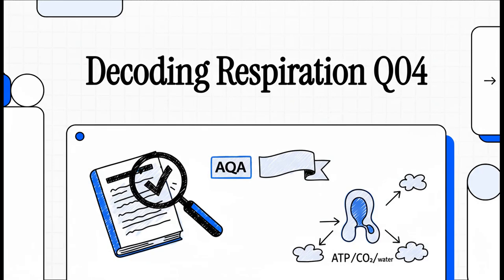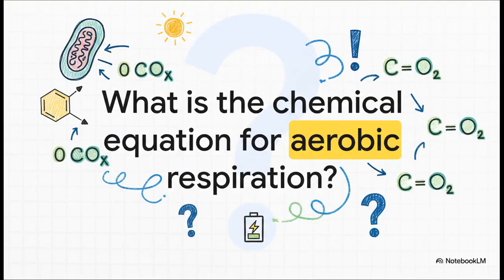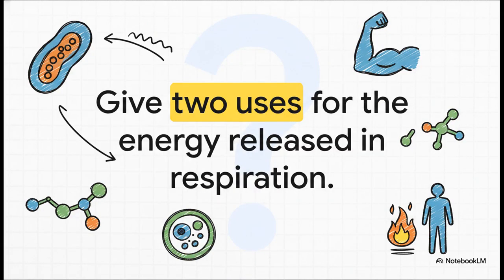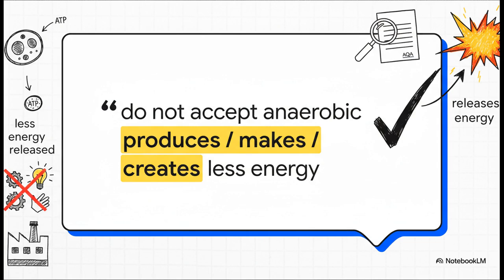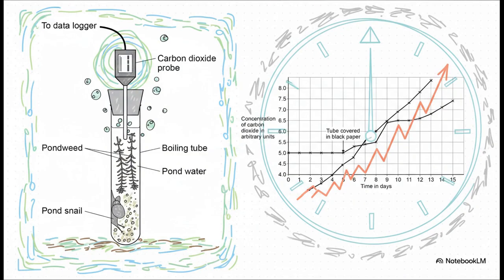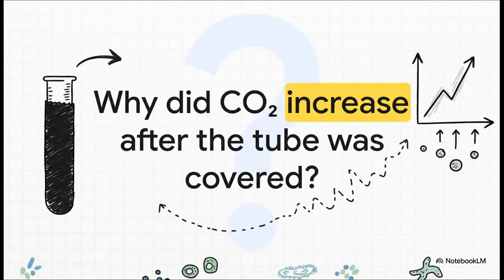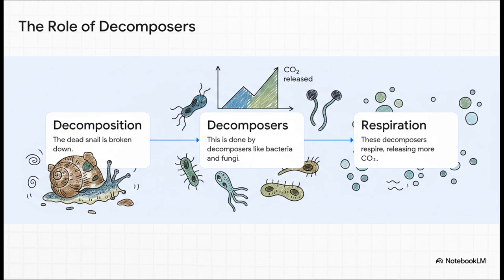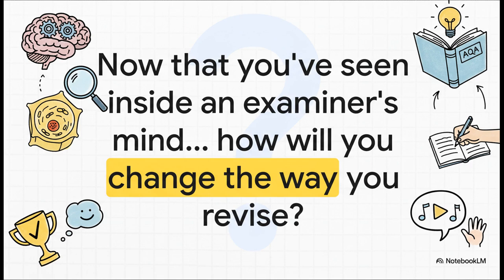AQA GCSE Biology 2021 Past Paper Higher Tier Paper 1 Q4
2021 Past Paper
Higher Tier Paper 1
Q4 Respiration